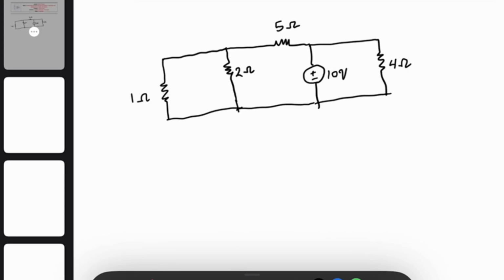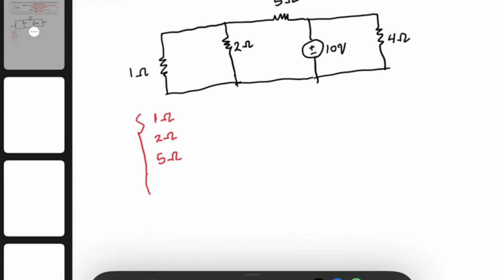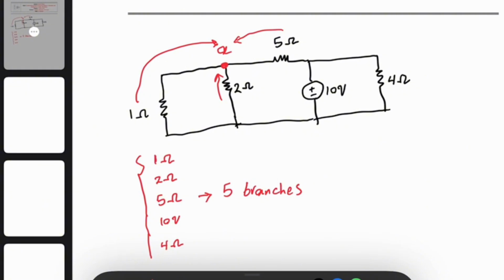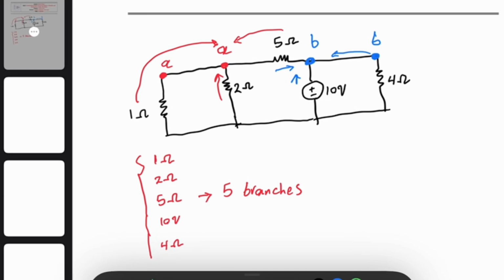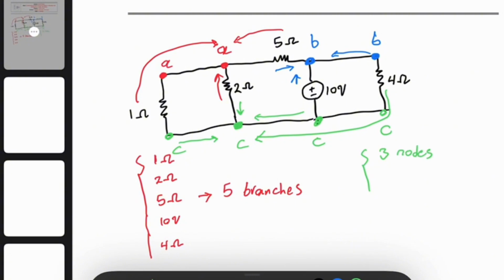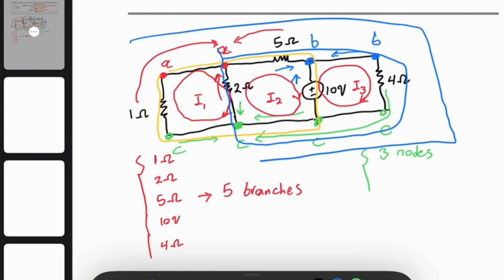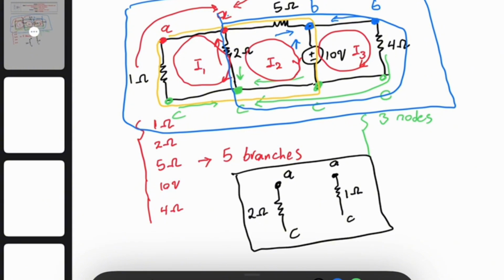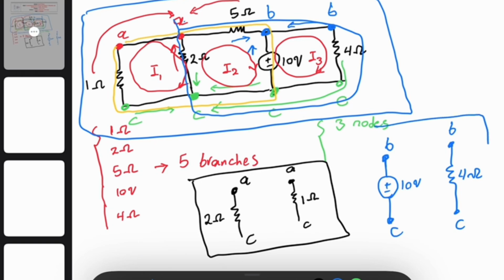Examples on Nodes, Branches, and Loops | Circuit Theory Practice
In this video, we solve examples of nodes, branches, and loops to strengthen your understanding of circuit topology. These examples build on the concepts introduced in the previous lesson and show step-by-step how to identify branches, nodes, and loops in different circuits.
📌 Topics Covered:
Counting branches in a circuit
Identifying nodes and redrawing circuits
Finding independent loops
Applying the topology rule:
b = l + n − 1
Checking series and parallel connections
This video is part of our Circuit Theory series based on Fundamentals of Electric Circuits by Sadiku.